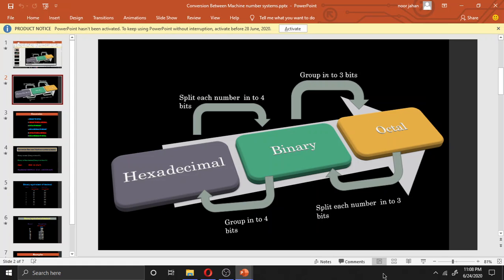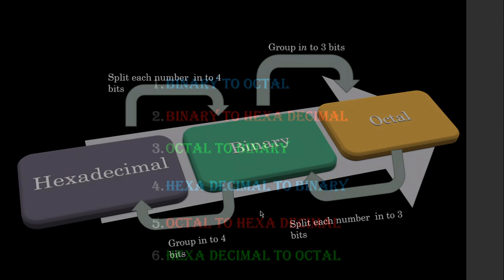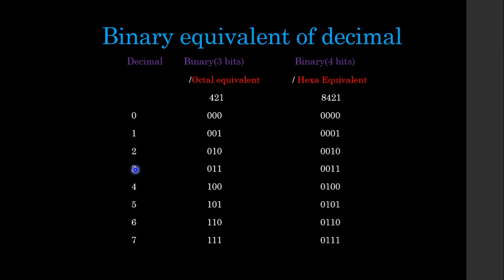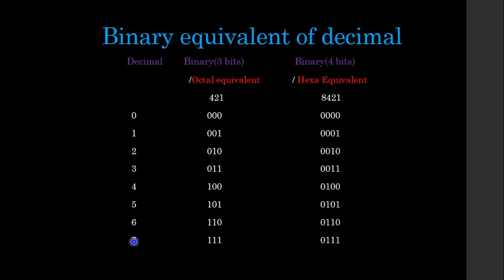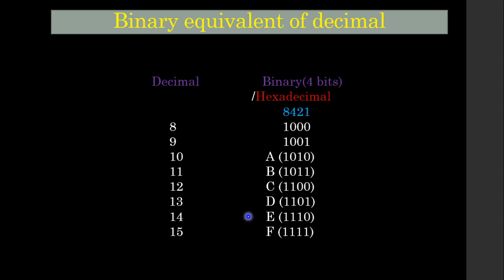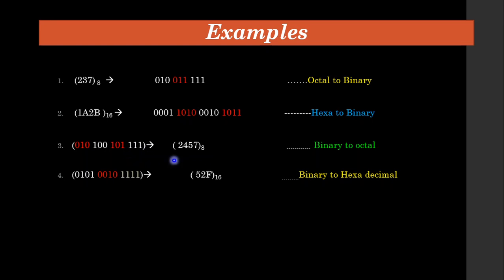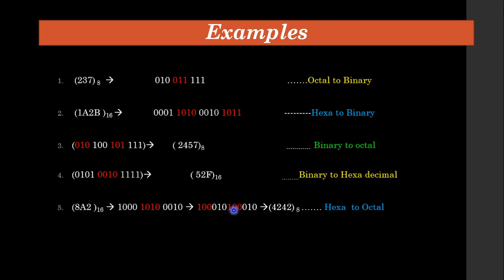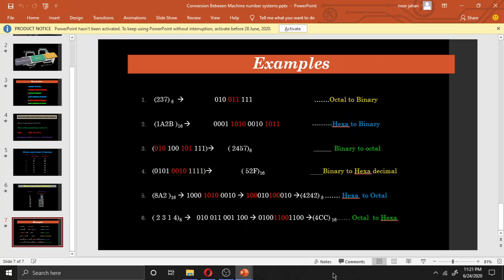Number Conversion between Binary , Octal and hexadecimal number |short cut for Decimal to Binary